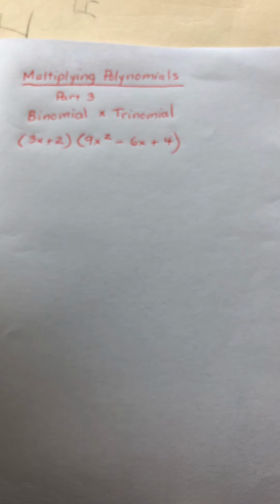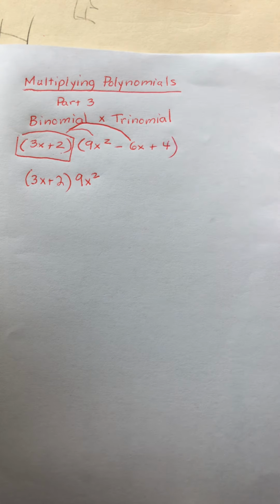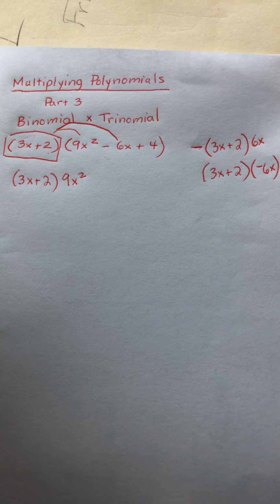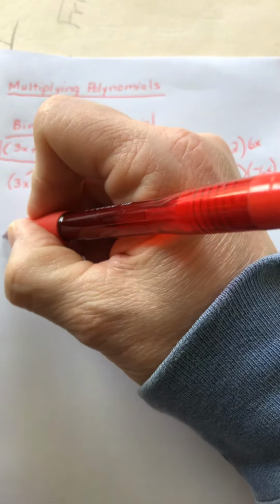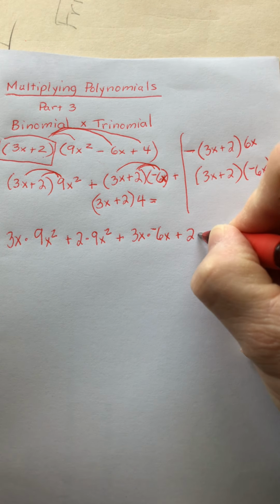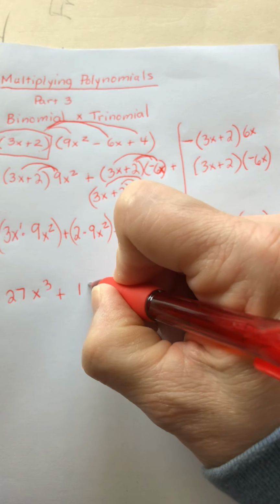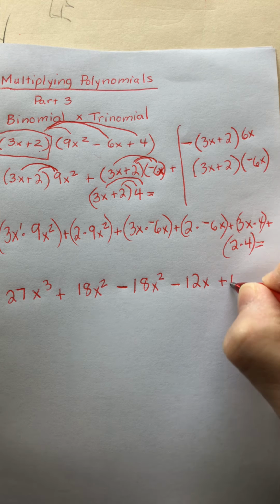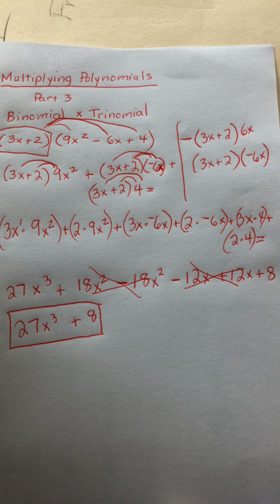Multiplying Polynomials Part 3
Binomial x Trinomial. Use the distributive property.